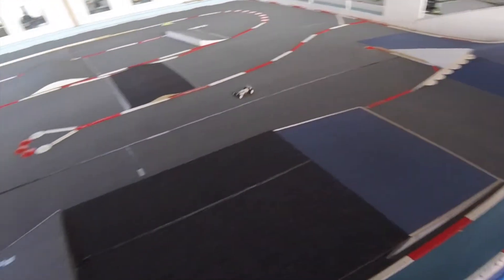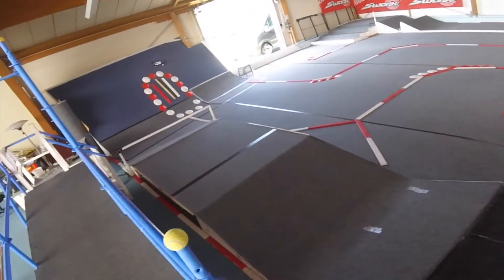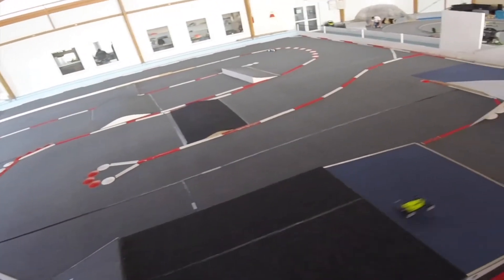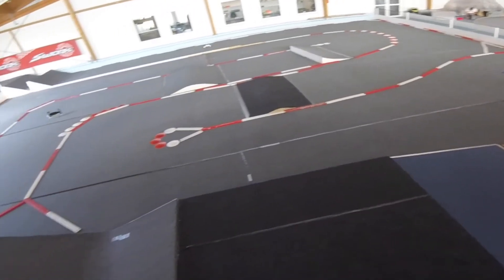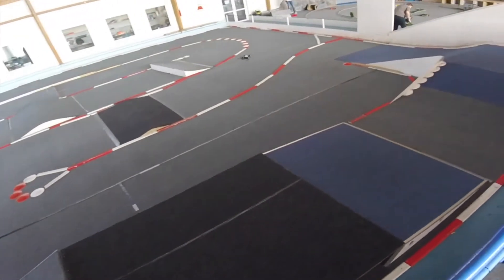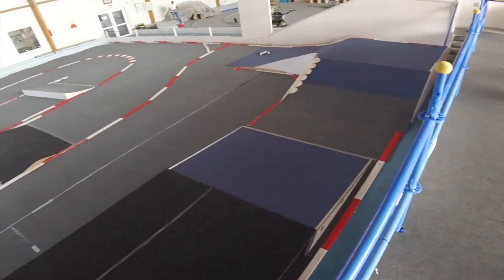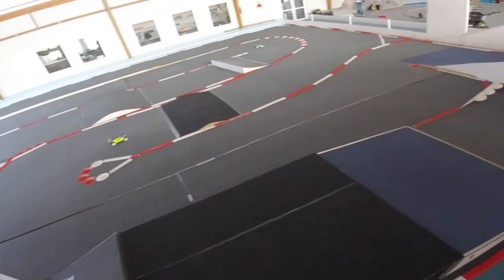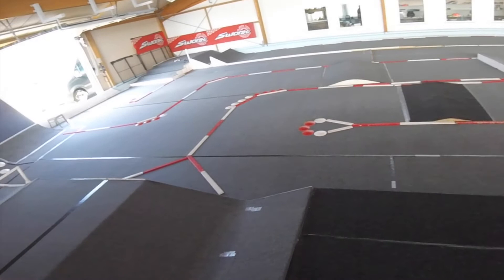My Xray XB2 at the new Offroad Track at Megadrom RC Team Nord in Hasloh